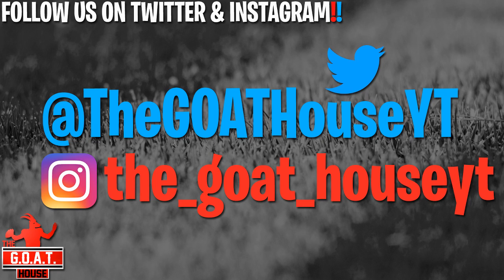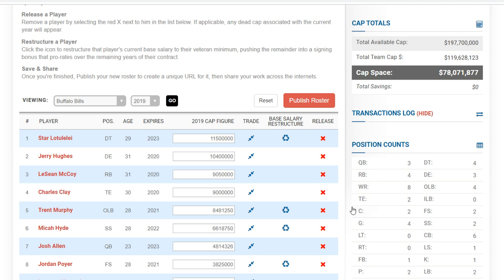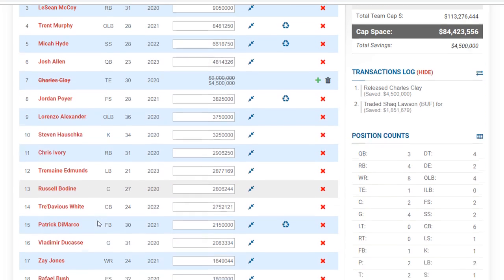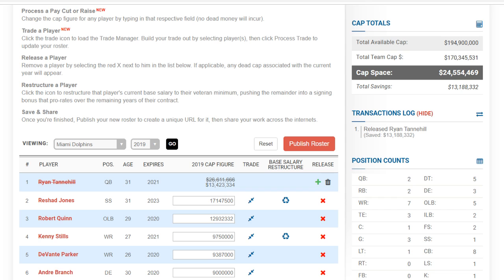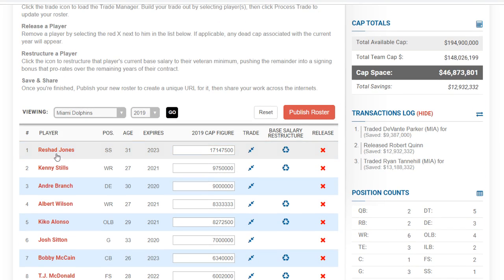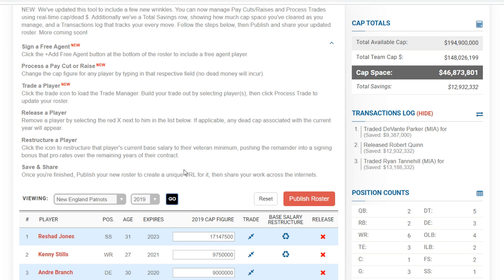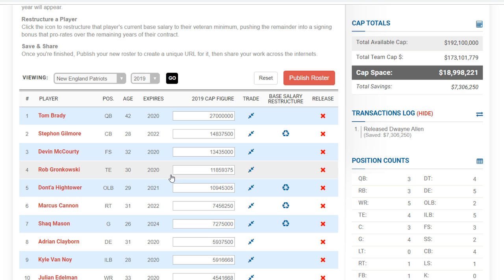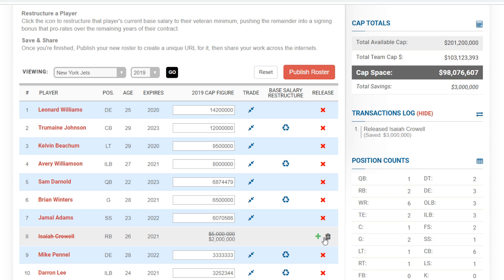NFL OFFSEASON 2019 Moves Every NFL Team Should Make - NFL Trades Cuts & Cap Space Fixes (AFC EAST)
*More Colors available after clicking an item!*

Enjoy our content? Donations of any amount are much appreciated, but obviously not required. Donations will get you a SHOUT OUT in an upcoming video or stream, and your name in our video descriptions for life!

Special Thanks to the Generous Viewers who Donated!
BillsFan
Gavin
Kenan Sinan
Bengals Fan 18
Trevor
Dingalingalo
Finn Gombas
Conlin Wing
Donnie Couch
Javier Carrera
Chatitob123
WilliamGallaher
ZapZ Rewind
Marc Wallburg
lowma2t9
maggot slipknot fan 4life
Justin Miller
Dylan Renner
Michael Sachs Jr
Vladimir Putin
Bulesos

The GOAT House Sports channel with daily videos & epic content featuring NFL coverage NFL mock drafts NFL predictions super bowl picks 2019 nfl draft coverage 2019 nfl mock draft nfl free agency 2019 nfl season predictions nfl teams patriots eagles vikings bears packers lions titans steelers raiders cowboys bills browns seahawks falcons niners 49ers rams saints giants panthers broncos chargers jets ravens bengals dolphins chiefs colts jaguars texans redskins buccaneers cardinals nfl players tom brady carson wentz aaron rodgers kirk cousins todd gurley nfl prospects saquon barkley sam darnold baker mayfield josh allen josh rosen lamar jackson nba predictions lebron james lakers sixers cavs spurs heat bulls